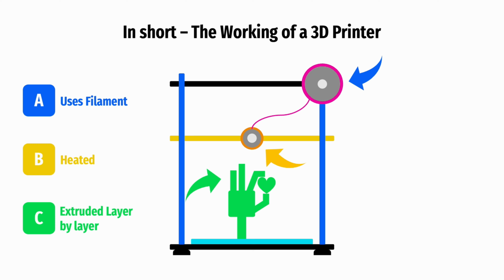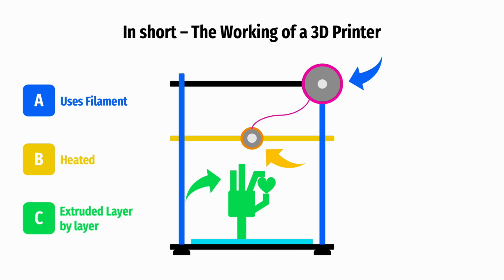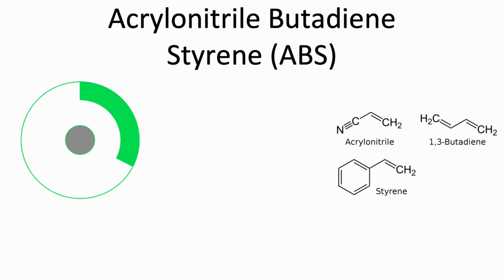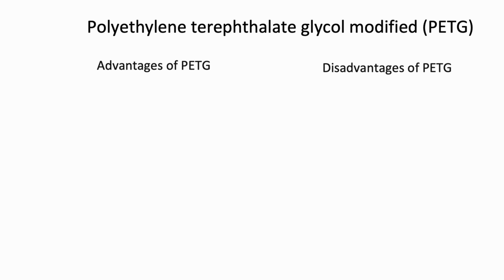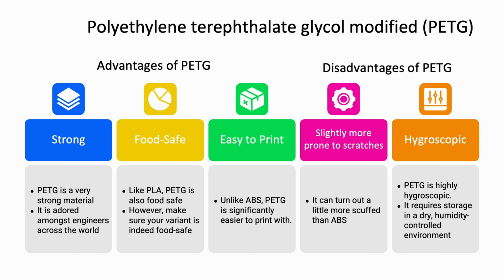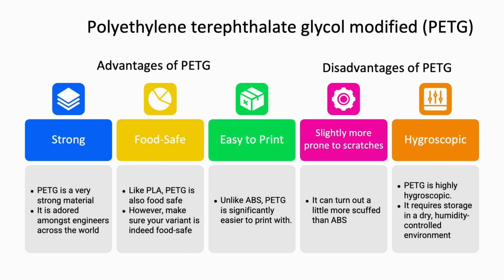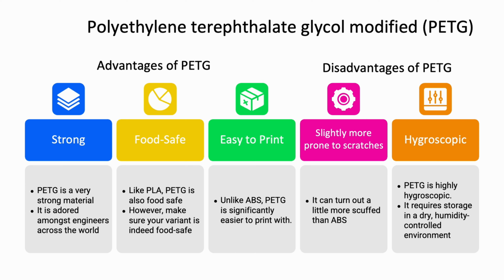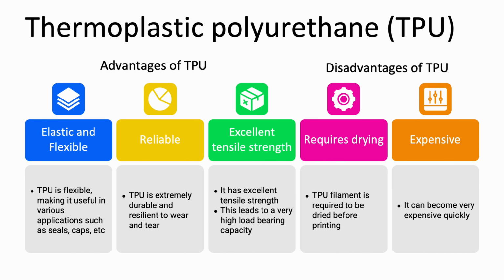Why these 4 Filaments DOMINATE 3D Printing | 3D Printing 101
Welcome back, fellow makers! In today's video, we're delving into the fascinating realm of 3D printing filaments. Choosing the right filament can make all the difference in your prints, and in this episode, we're spotlighting the "Top 4 3D Printer Filaments" that every enthusiast should know about.

🔍 Featured Filaments:

PLA (Polylactic Acid): A staple for beginners, PLA is known for its ease of use and eco-friendly nature. Discover why it's the go-to filament for many hobbyists.
ABS (Acrylonitrile Butadiene Styrene): Dive into the world of ABS, prized for its durability and higher temperature resistance. Perfect for those seeking robust prototypes.
PETG (Polyethylene Terephthalate Glycol): Find the sweet spot between PLA and ABS with PETG – a versatile filament offering both strength and flexibility.
TPU (Thermoplastic Polyurethane): Explore the realm of flexible prints with TPU, unlocking a new dimension of creativity for your 3D projects.